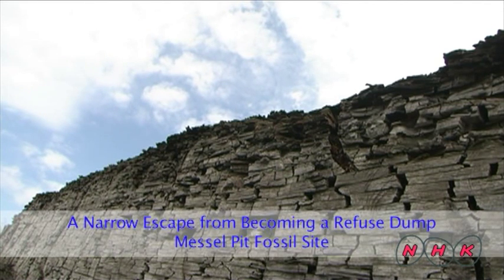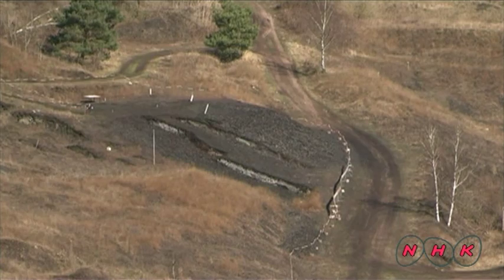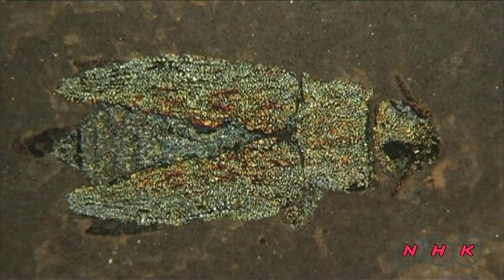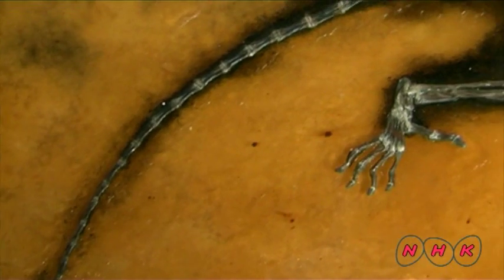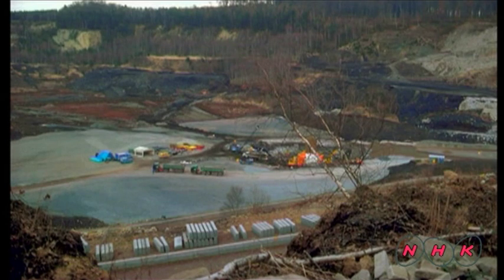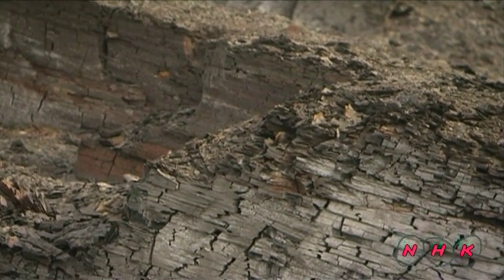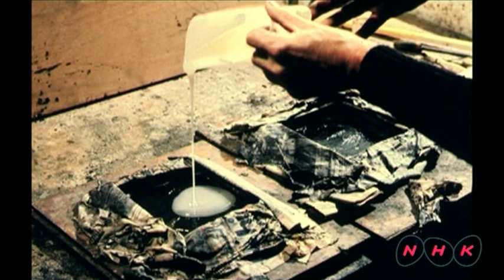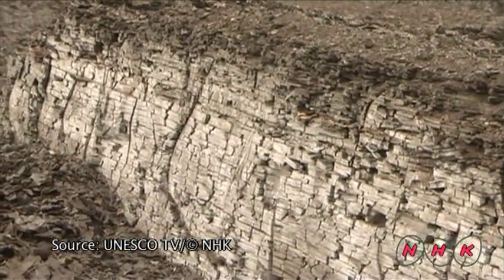Messel Pit Fossil Site (UNESCO/NHK)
Messel Pit is the richest site in the world for understanding the living environment of the Eocene, between 57 million and 36 million years ago.  In particular, it provides unique information about the early stages of the evolution of mammals and includes exceptionally well-preserved mammal fossils, ranging from fully articulated skeletons to the contents of stomachs of animals of this period.